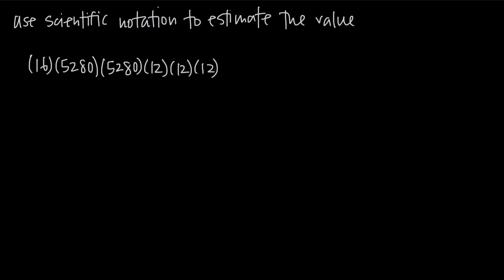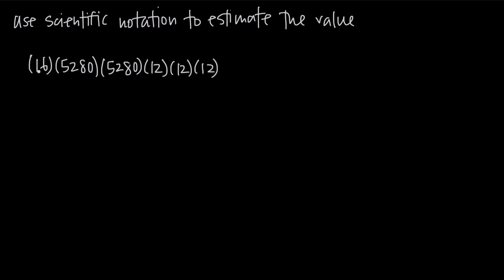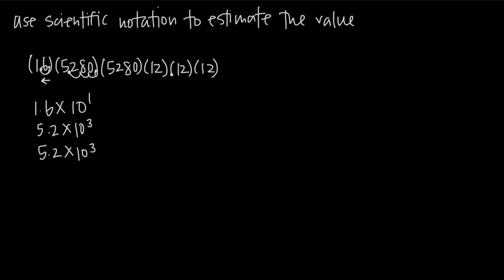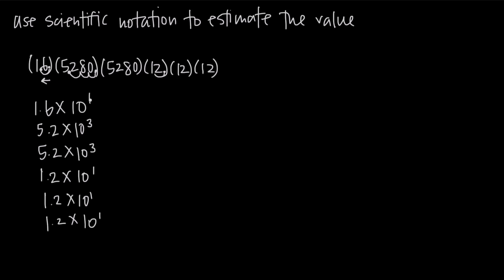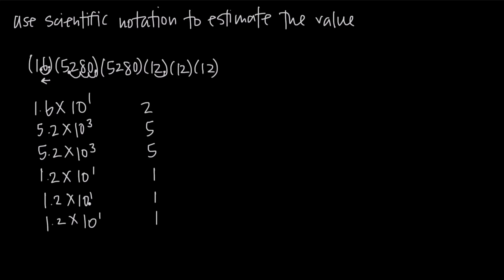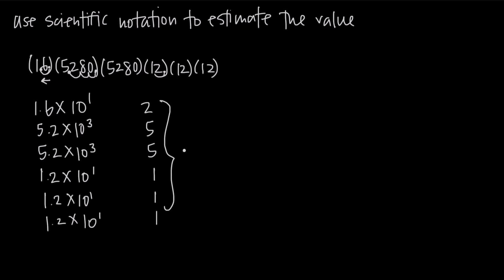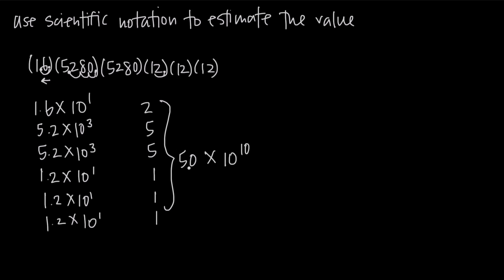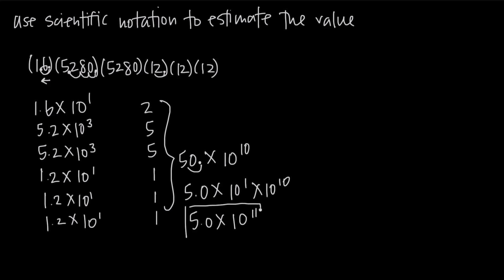How to estimate HUGE numbers using scientific notation! (KristaKingMath)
In this video we'll learn how to use scientific notation to estimate the product of many large numbers multiplied together.

We'll write each number in scientific notation, and then round each of the decimal numbers to the nearest whole number. Then we'll multiply all the whole numbers together to find their product. Then we'll multiply all the powers of 10, adding their exponents. Finally, we'll ensure that the final answer is written in scientific notation.